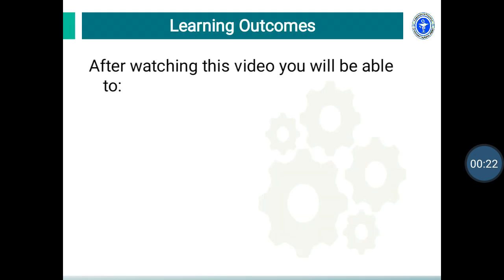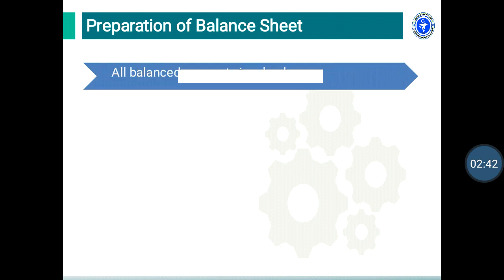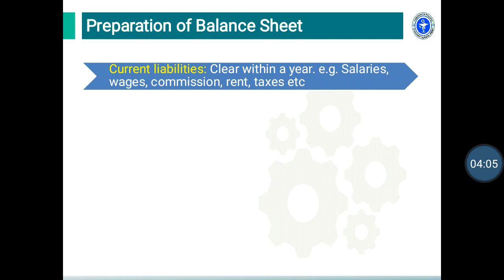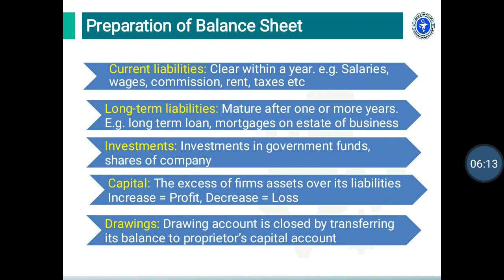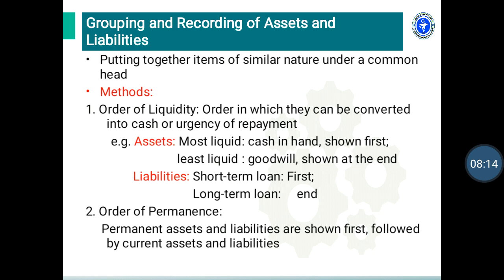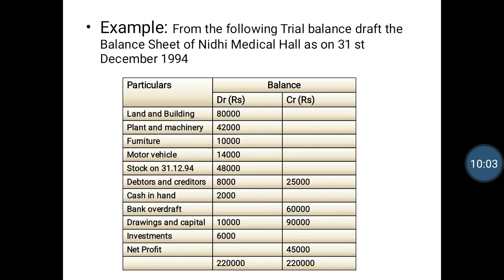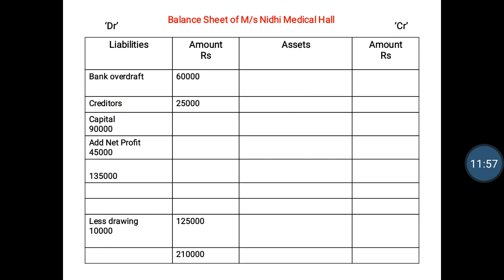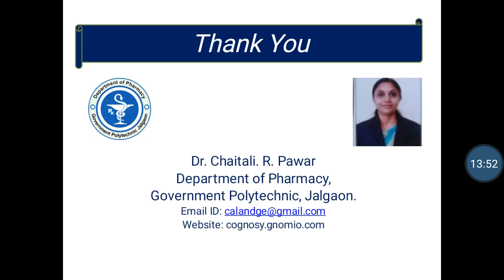Balance Sheet (DSBM) S. Y. D. Pharmacy